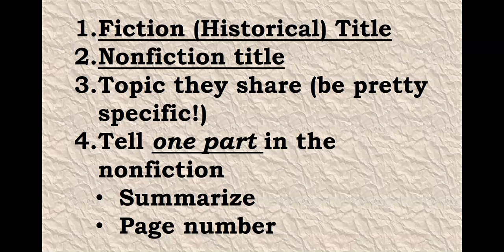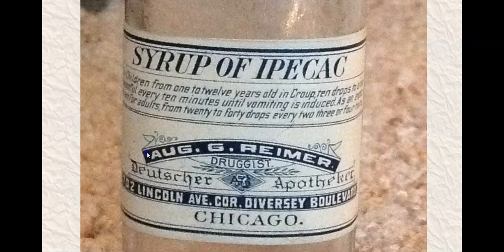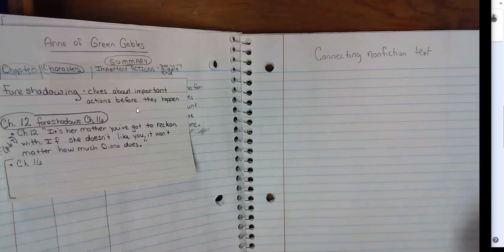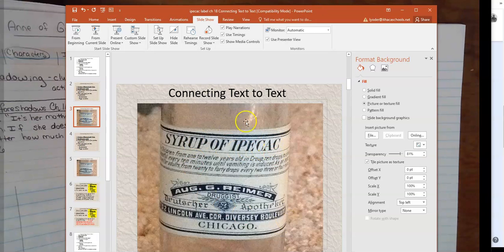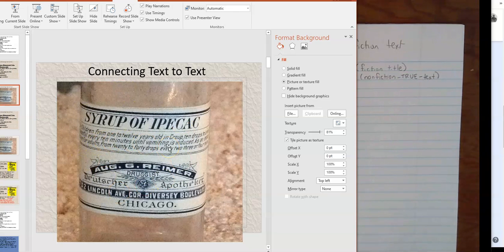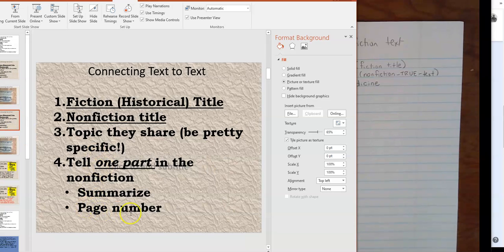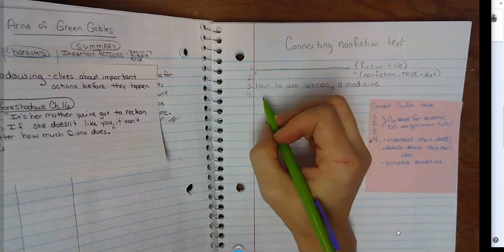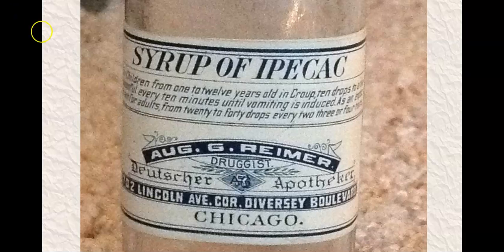Anne after 17 before 18 connect nonfiction ipecac label